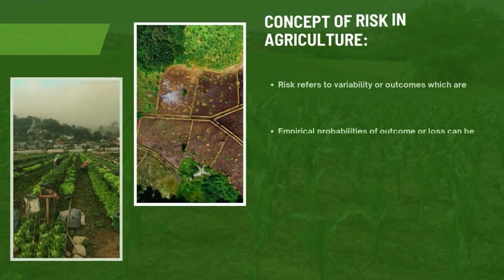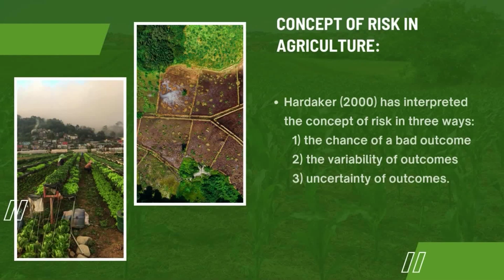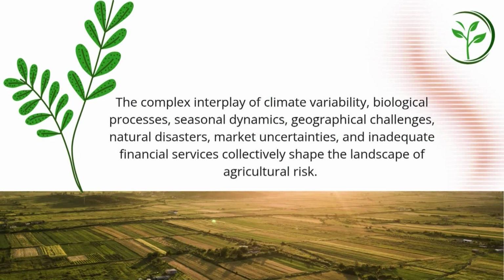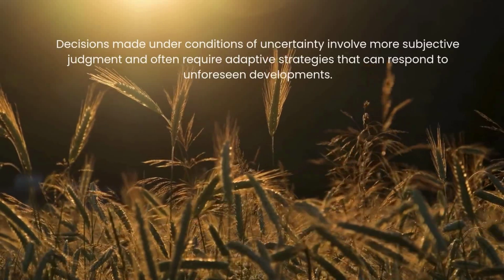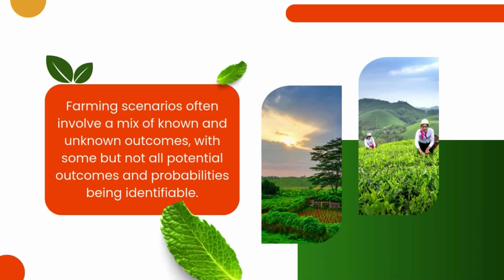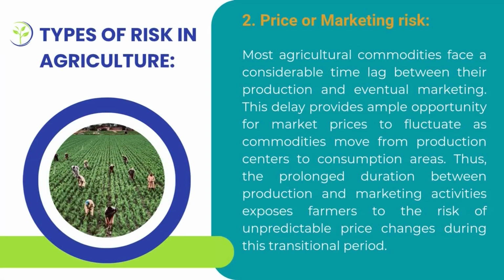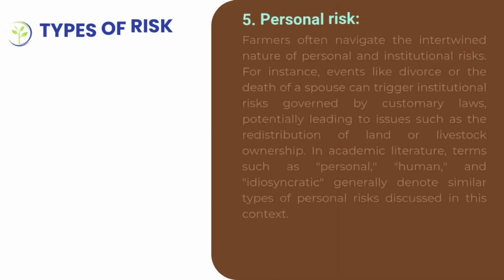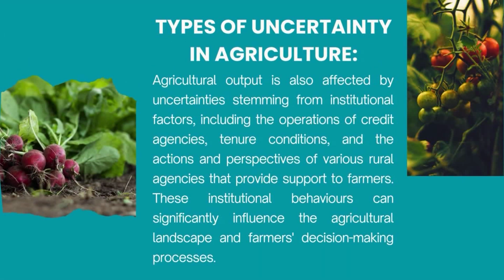Concept of risk and uncertainty in Agriculture